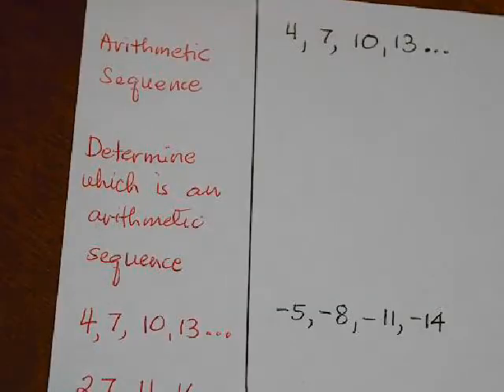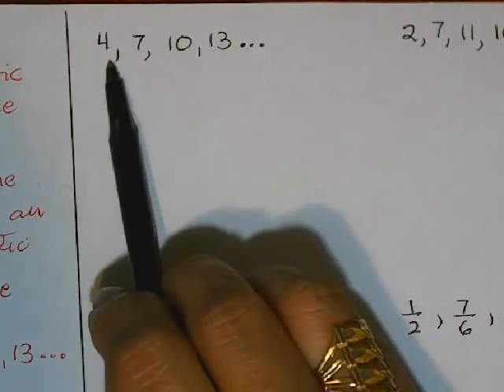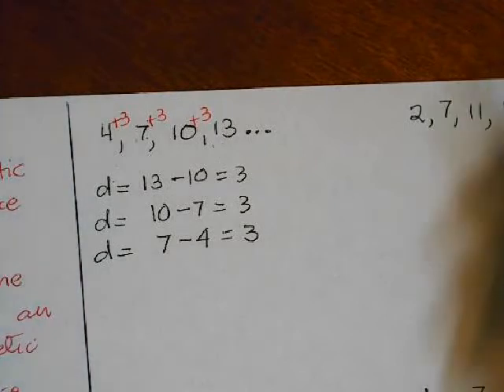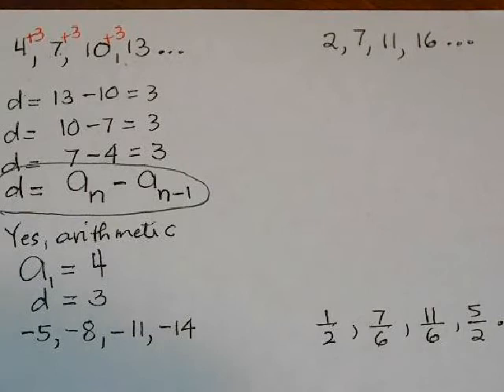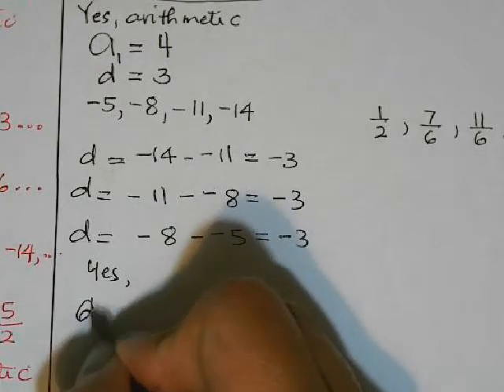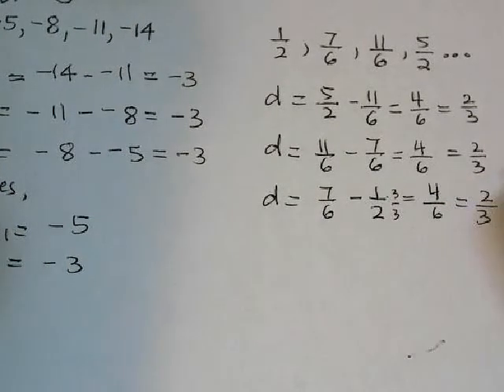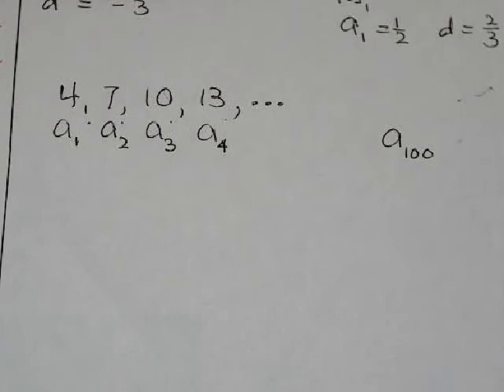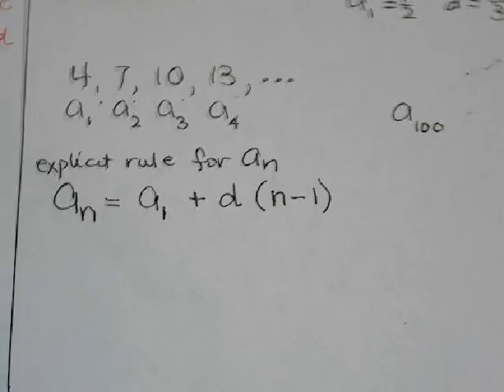Arithmetic sequence part 1 of 5